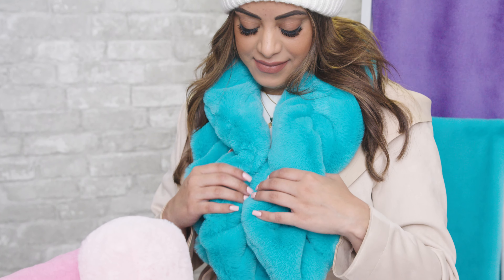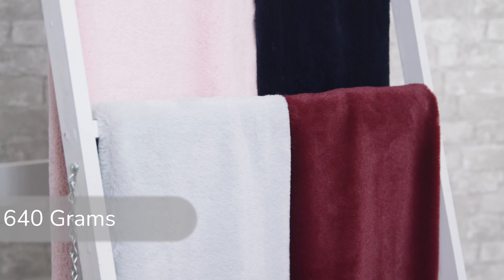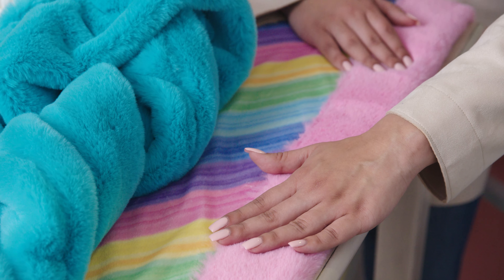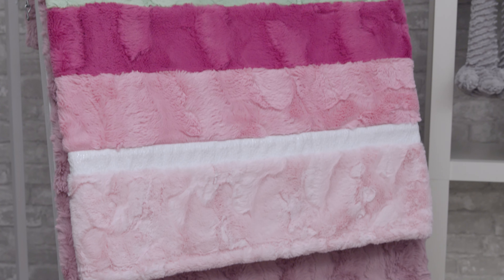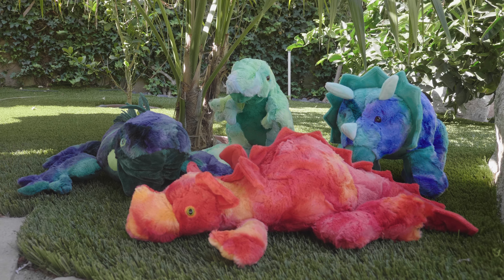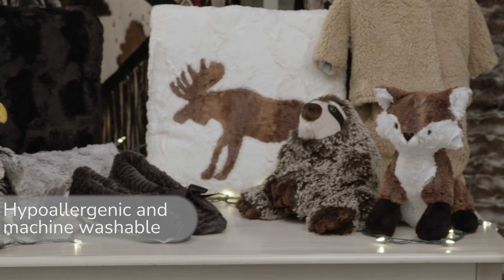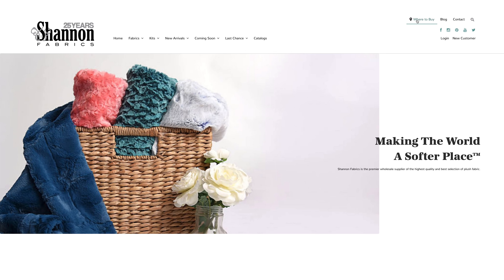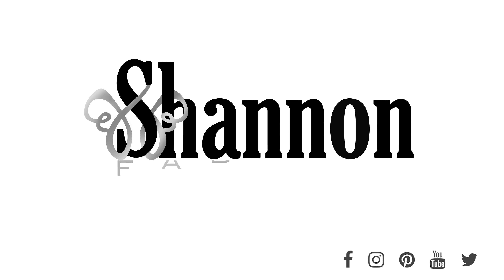Luxe Cuddle® Seal Mesa Chocolate Minky Plush Fabric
We've taken one of our most popular collections and added a new spin with our new Luxe Cuddle® Seal Mesa! It features shiny gradient tipped stripes on our silky soft Luxe Cuddle® Seal minky fabric. The 20mm pile height and 640 gram weight per yard makes for a fluffy-yet-smooth feel and it's just as appropriate for an accent pillow as it is for a throw blanket or wearable scarf. It's no surprise why this new collection has become a top seller here at Shannon Fabrics, and Luxe Cuddle® Seal Mesa is the next iteration of many for this line.

Fabric ID #: lcsmesachocolate
Content: 100% Polyester
Width: 58/60"
Weight/Linear Yd: 641 grams
Pile: 20mm
Country of Origin: South Korea